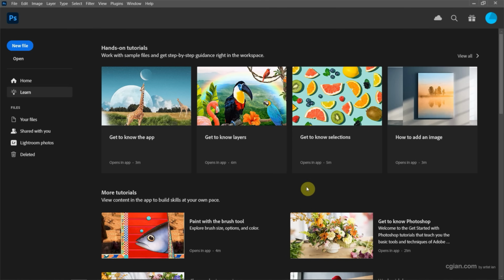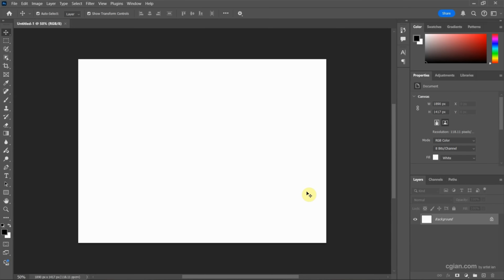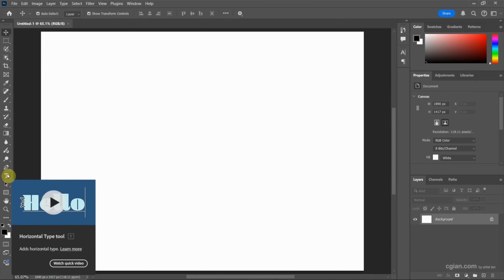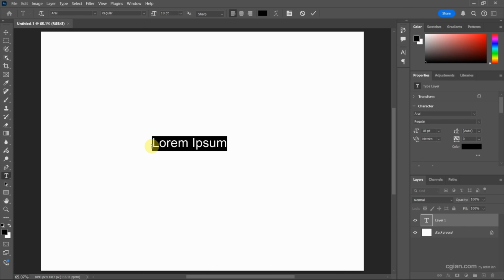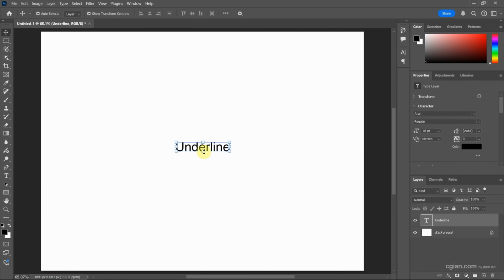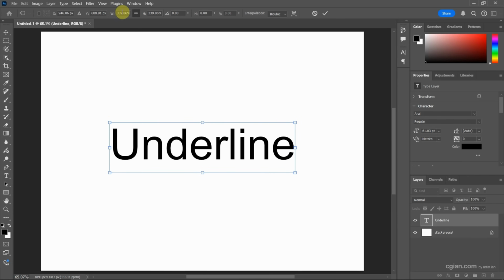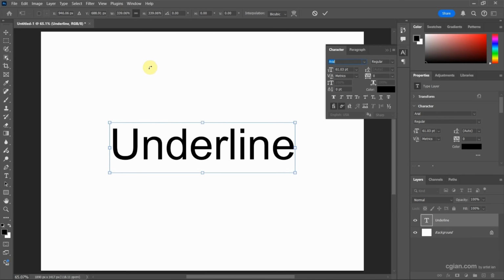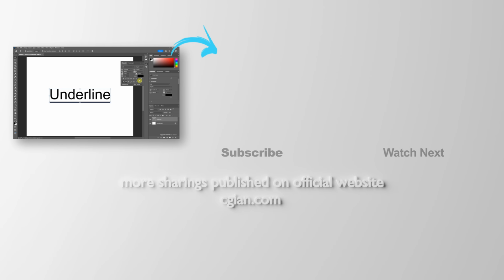Photoshop how to make underline text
Photoshop basics, tutorial video shows how we can make underline text in Photoshop. In this tutorial, we will go through how to add text using horizontal type tool , and then we can go to Character Window, to make underline text by clicking Underline icon. All these steps are easy to follow for Photoshop beginners. Happy sharing and I hope this helps.

Timestamp
0:00 Intro - Photoshop Underline Text
0:12 Create a new document
0:24 Add Text
0:50 Underline Text